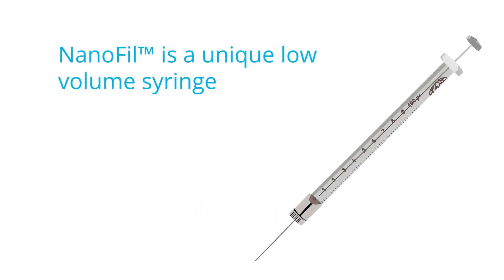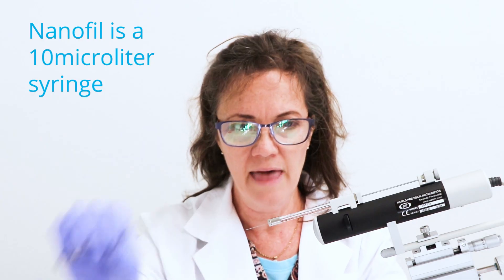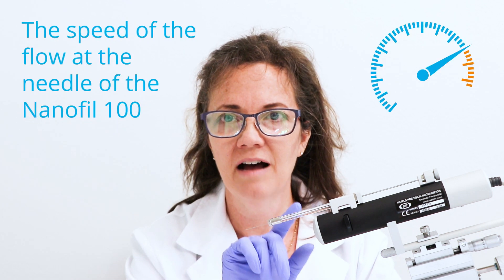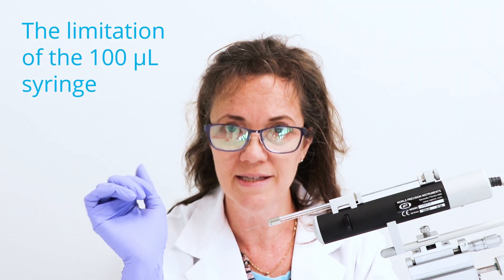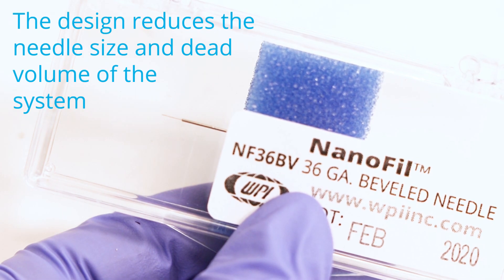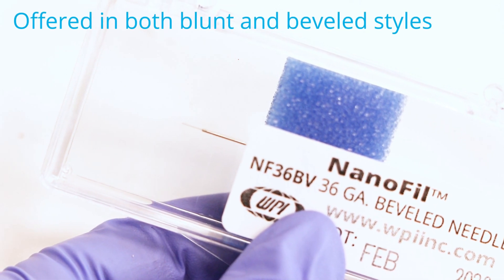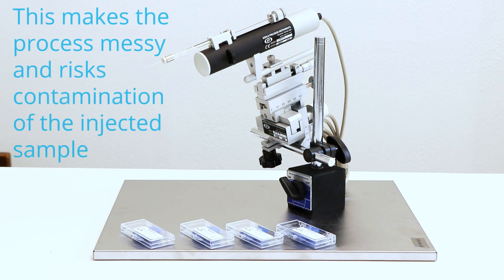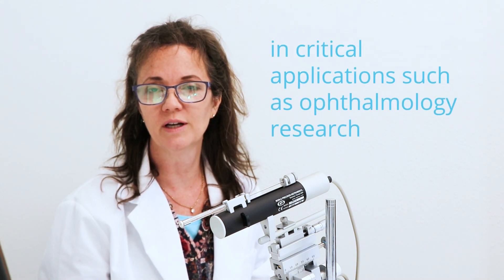NanoFil Microliter Syringes for Accurate Microinjections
NanoFil™ is a unique low volume syringe developed for improved microinjection in mice and other small animals. It comes in both 10 and 100 microliter volumes and can be paired with a UMP3 UltraMicroPump for making accurate microliter injections. NanoFil stainless steel needles range in size from 33 to 36 gauge.